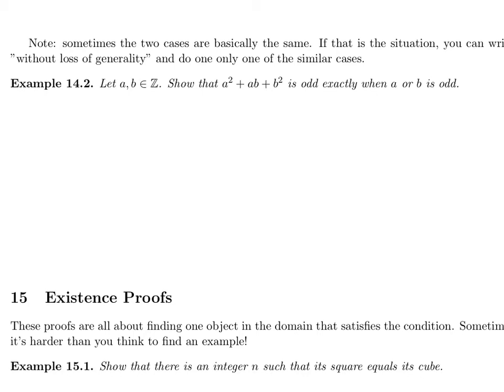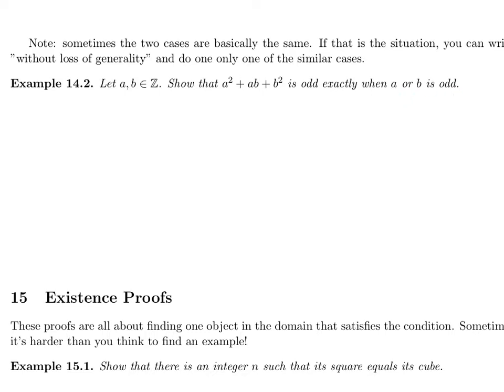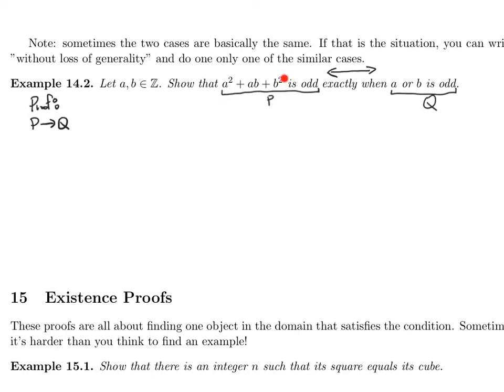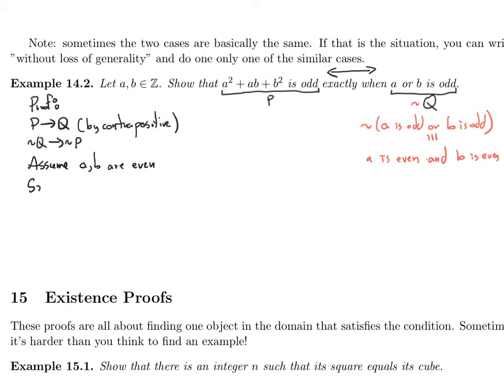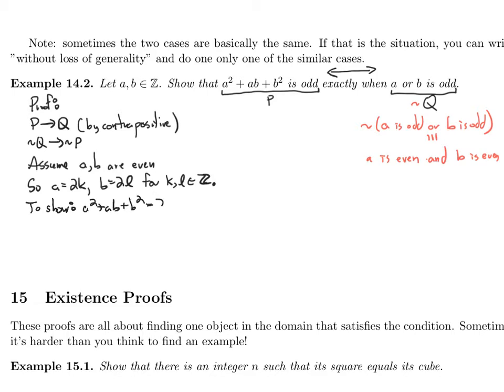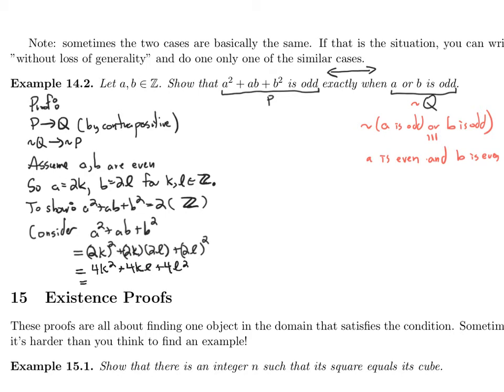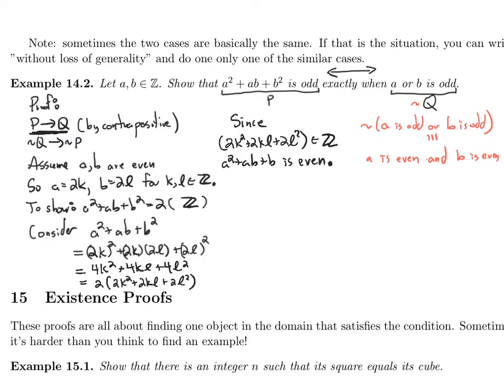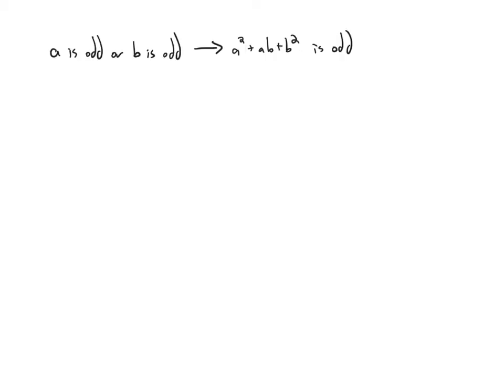14 Extra Example